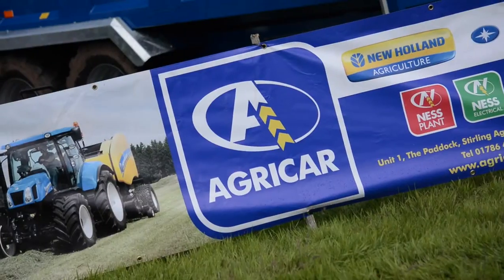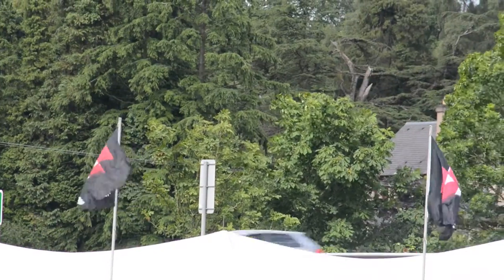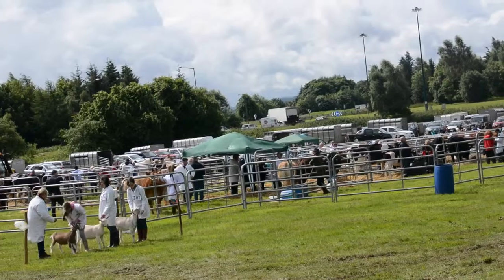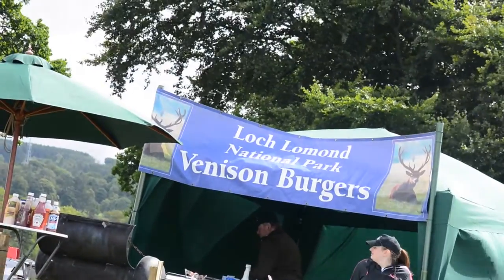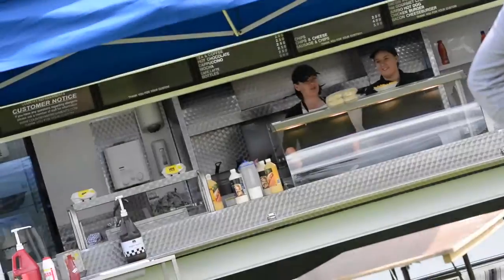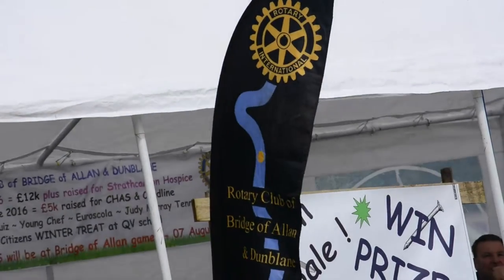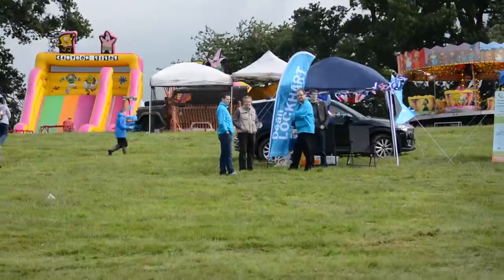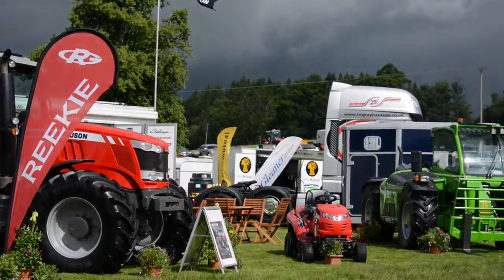Doune & Dunblane Show | Promotional Film 2016/17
A promotional summary film for this years Doune & Dunblane Show at Keir Mains Roundabout, Dunblane.

Hosted by Doune & Dunblane Agricultural Society

Edited & Shot by Creatical Media
Copyright Creatical Media 2016